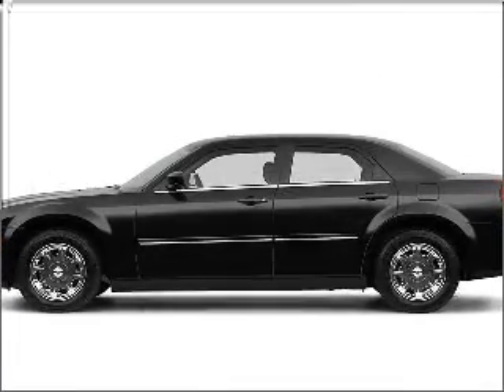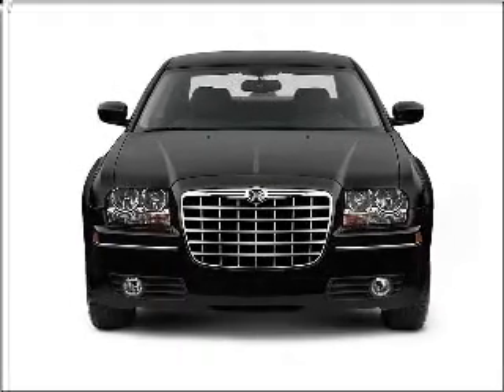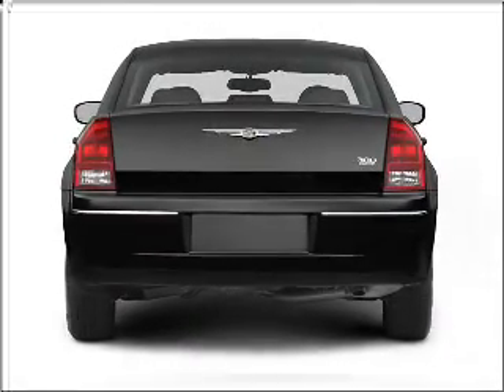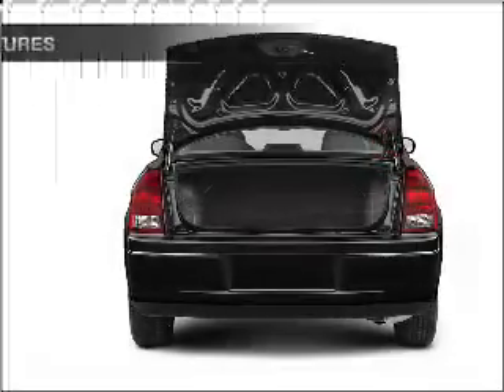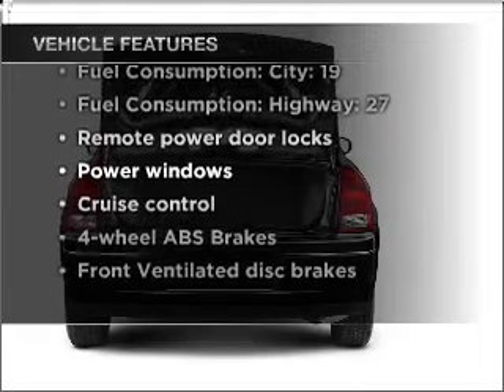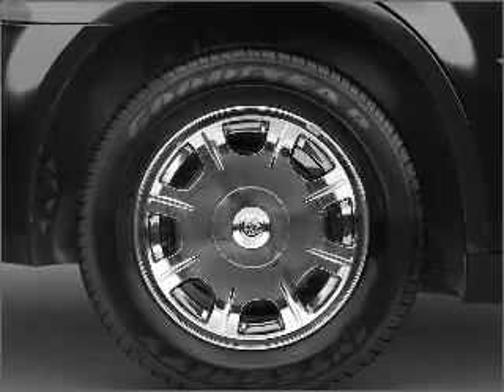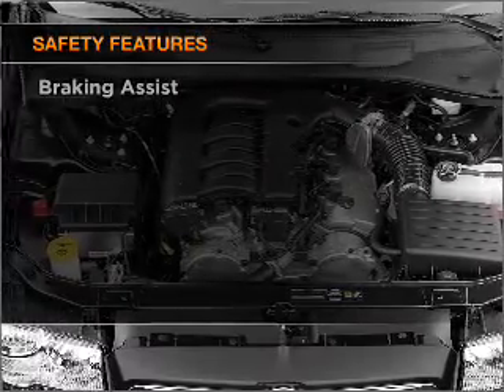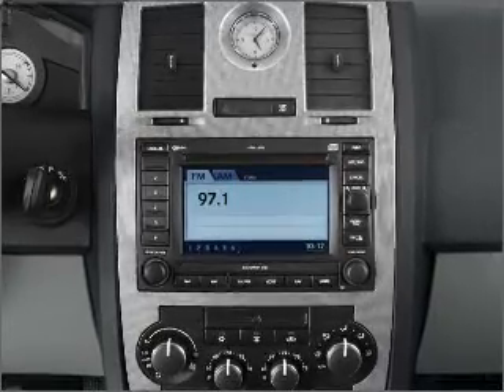2005 Chrysler 300 - Morrow GA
Year: 2005
Make: Chrysler
Model: 300
Trim: Touring
Engine: 3.5 liter 6 cylinder 24 valve
Transmission: 4-Speed Automatic
Color: Cool Vanilla Clear Coat
Mileage: 0
Address:
6823 Mount Zion Blvd